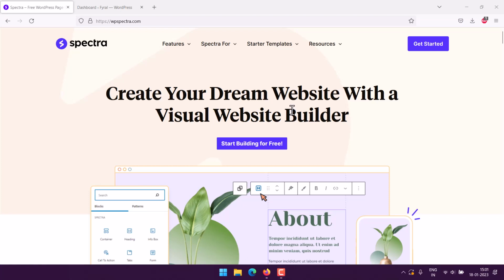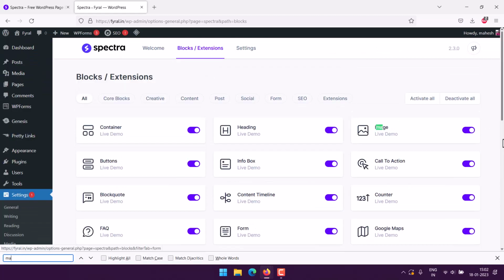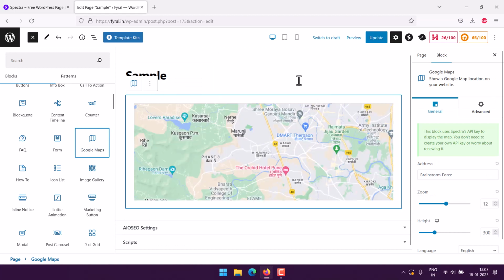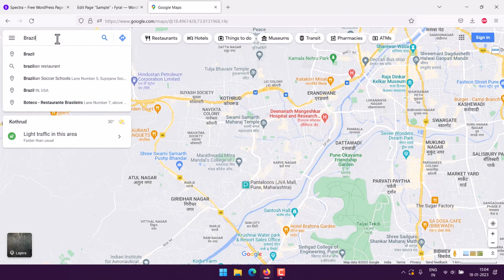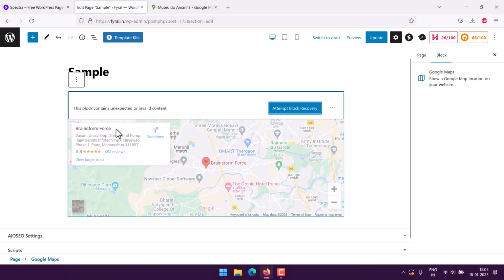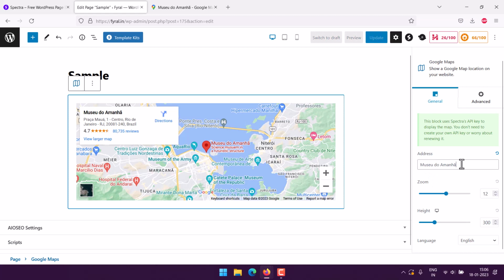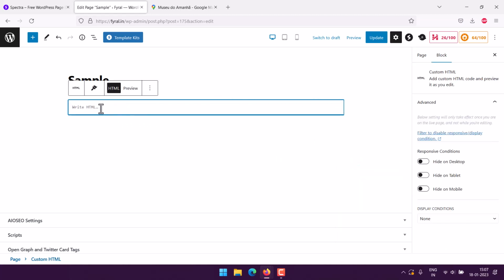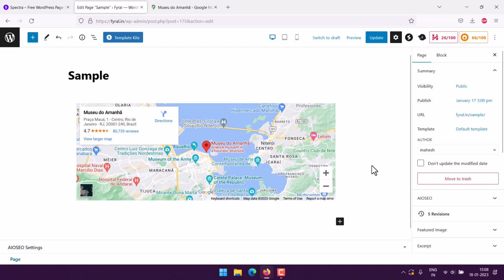Spectra - Google Maps Gutenberg Block for WordPress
Learn How to Use Google Maps Gutenberg Block for WordPress using Spectra Builder.